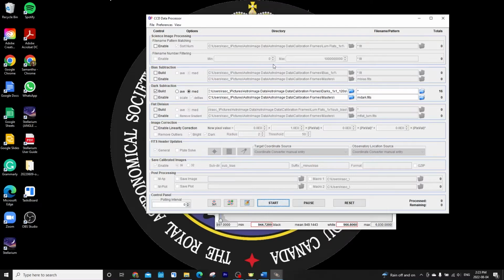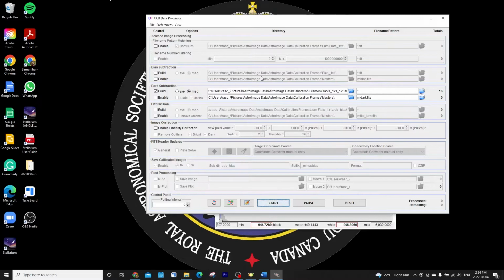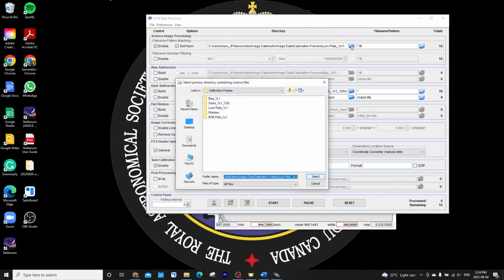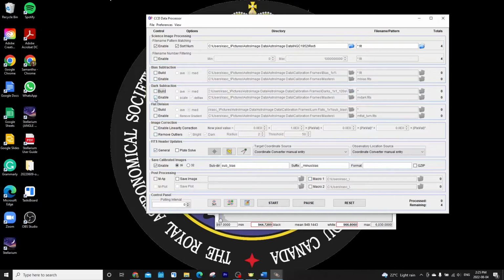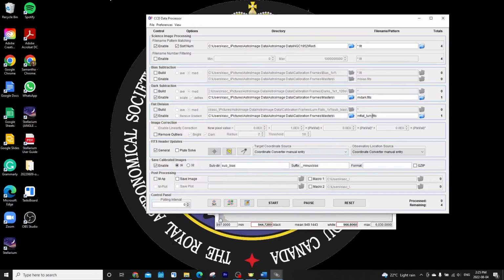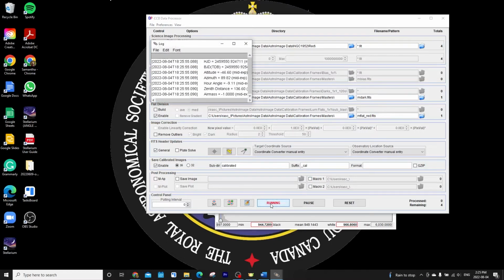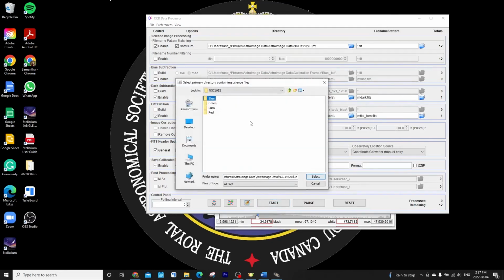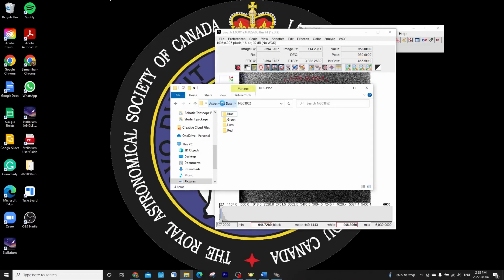Robotic Telescope Project: Calibrating Your Light Frames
A tutorial for Astrophotography Advanced Program on calibrating light frames using AstroImageJ.

To learn more about the RASC's Robotic Telescope for Classrooms program